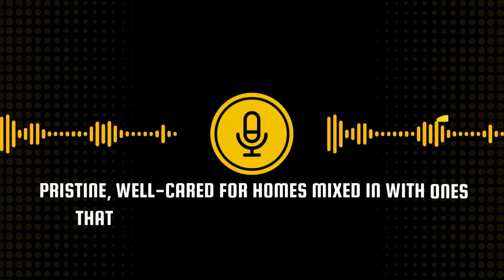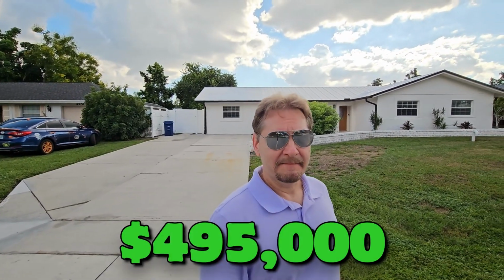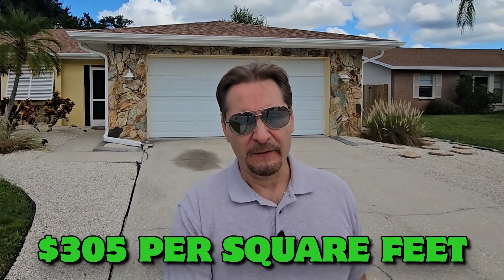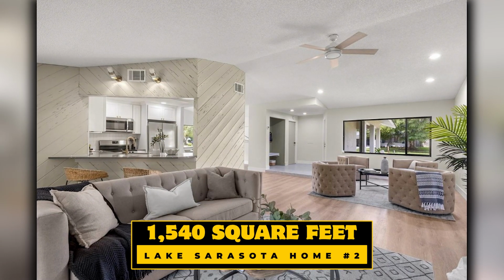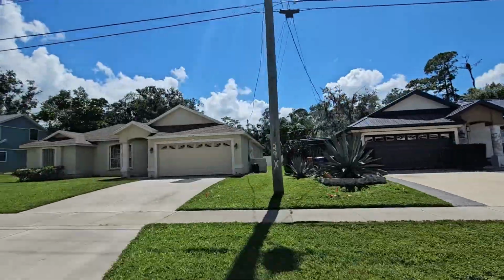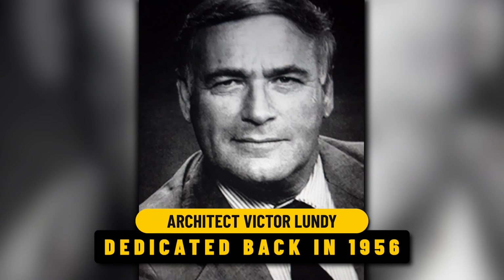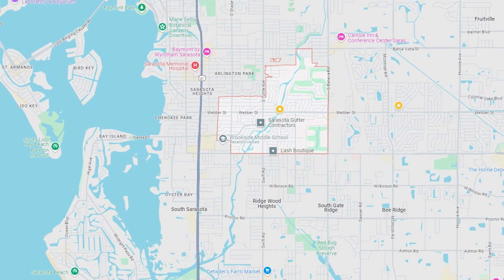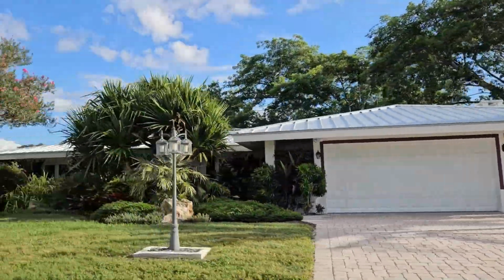Find Your DREAM Home in Sarasota for $400K-$500K!: Sarasota Florida GREATEST Deals | Sarasota FL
Are you thinking about moving to Sarasota Florida? In this video, I take you on a tour of some of the best homes you can find in Sarasota Florida for $400K-$500K. We'll explore fantastic neighborhoods like Desoto Lakes, Lake Sarasota, and Southgate. Each area has its own unique charm, whether it’s being close to shopping centers, parks, or top-notch schools. I'll walk you through the types of homes available, showing you everything from their sizes to special features that make each one stand out.
If you’re in the market for a newer home, you’ll appreciate the extra space they offer and the modern amenities within these price ranges. However, I also give you the lowdown on some older homes that might need a few updates but are packed with personality.
My goal is to help you find your dream home in Sarasota for $400k-$500k by providing the inside scoop on what to expect in this beautiful part of Sarasota FL.
I’d love to help you make a smooth move to Sarasota Florida!
00:00 - Intro to Find Your Dream Home in Sarasota for $400K-$500K: Sarasota Florida Greatest Deals
01:25 - Discovering Desoto Lakes in Sarasota Florida
02:28 - Touring a Desoto Lakes Home
03:16 - Exploring Jessica's Organic Farm in Sarasota Florida
03:32 - Insights on Lake Sarasota Florida
04:03 - Featured Home in Lake Sarasota FL #1
04:47 - Shopping Spots in Lake Sarasota Florida
05:28 - Featured Home in Lake Sarasota #2
07:43 - Exploring South Gate in Sarasota Florida
08:21 - Tour of a South Gate Home in Sarasota Fl
09:40 - Shopping Destinations in South Gate Sarasota Florida
10:33 - Wrap Up to Find Your Dream Home in Sarasota for $400K-$500K: Sarasota Florida Greatest Deals
🤔Thinking of Moving to Sarasota Florida?
If you want to know everything about living in Sarasota Florida and the surrounding areas, then subscribe▶ and tap the bell🛎 for notifications so you can be the first to know about the current market in Sarasota Florida.😁

We get calls and emails every day from people just like you, looking for help making their move to Sarasota Florida and we absolutely love it.😍 Whether you are moving in 9 days or 90 days, give us a call☎, shoot us a text📝, or send us an email📨 so we can help you make a smooth move to Sarasota Florida.

🌟 Our step-by-step roadmap will walk you through everything you need to know about Sarasota Florida, from research to closing , ensuring you're fully prepared. 🚀